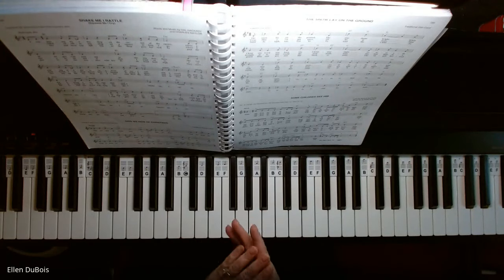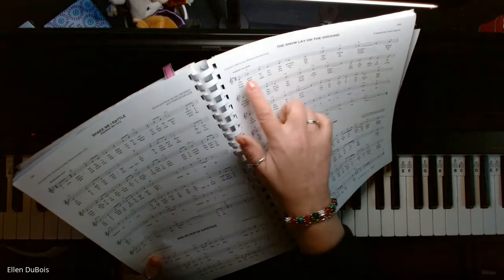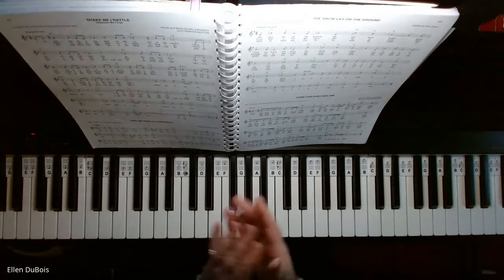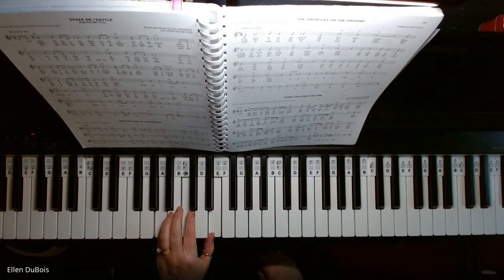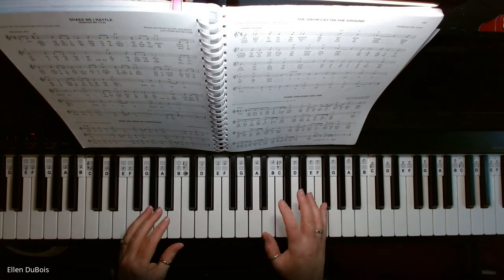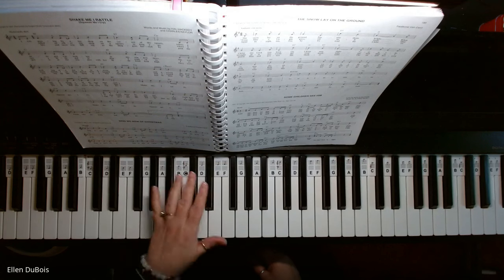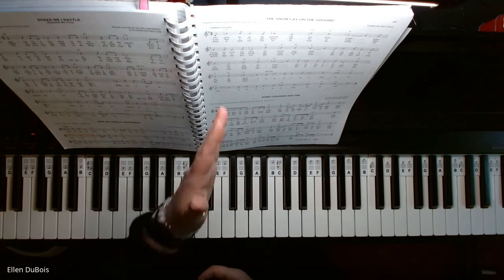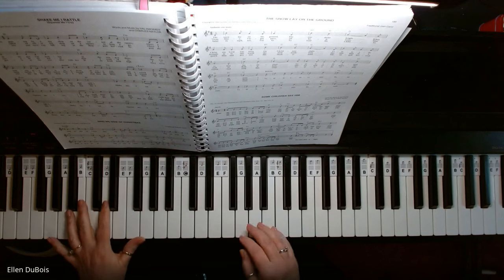The Snow Lay On The Ground, Playing From A Lead Sheet or Fake Book, Broken Chords, Page 185